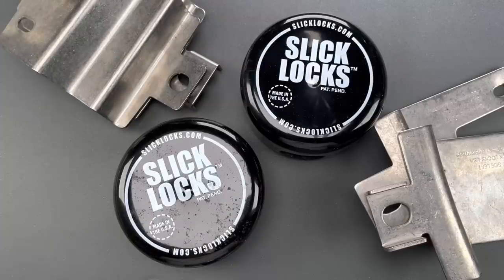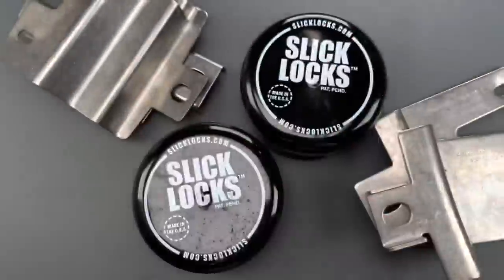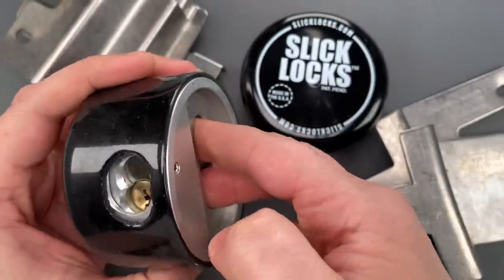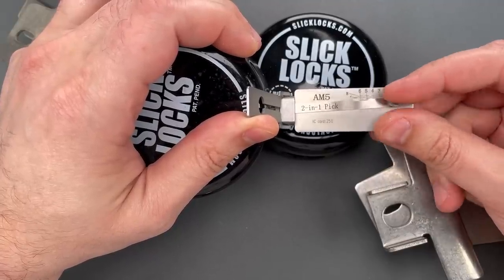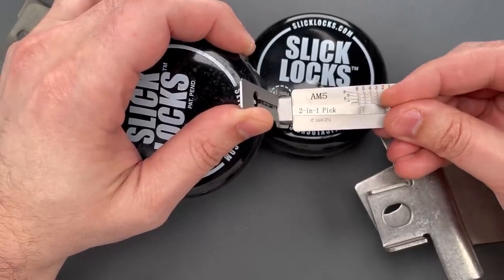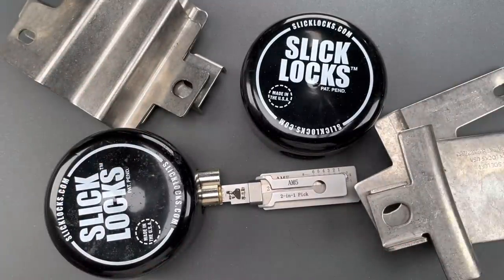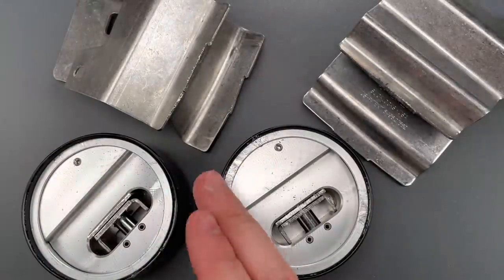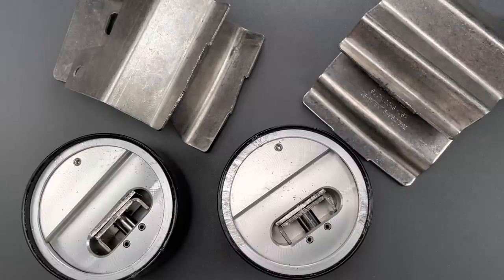[1451] “Slick” Van Locks: Cut in 18 Seconds